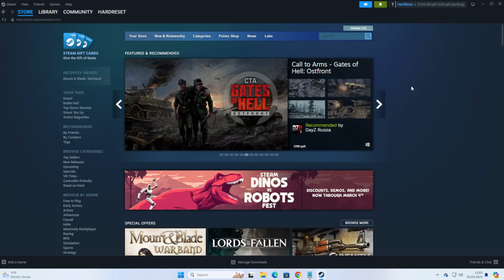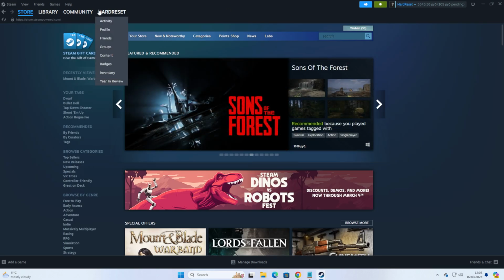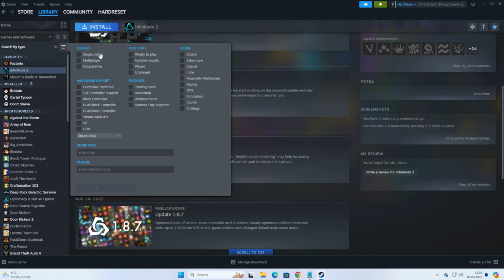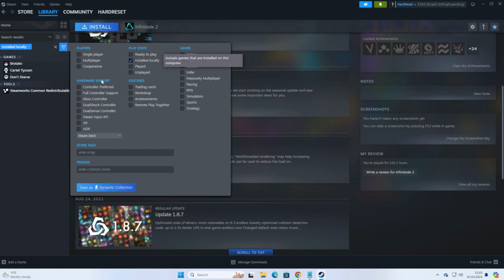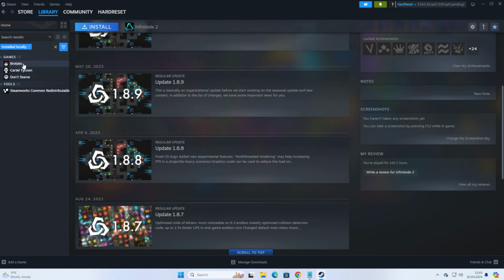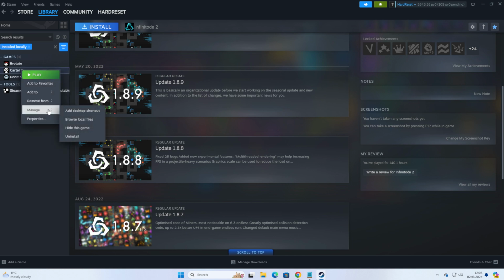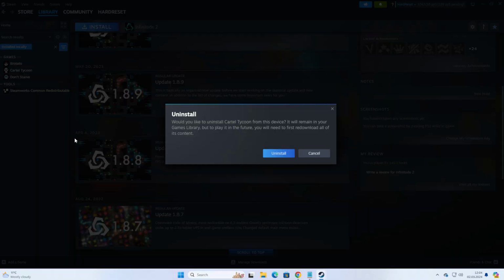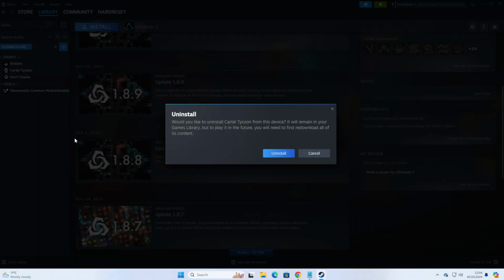How to Uninstall a Game on Steam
Here's how to uninstall a game on steam! In this video I will show you how to uninstall steam games. Be sure to watch the video to the very end. You will learn how to uninstall games on steam. That's easy and simple to do!